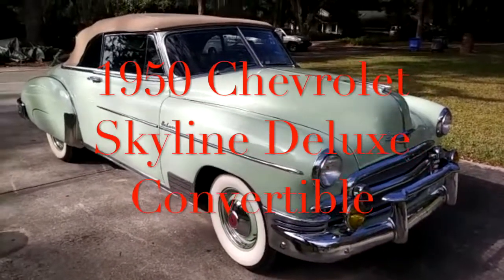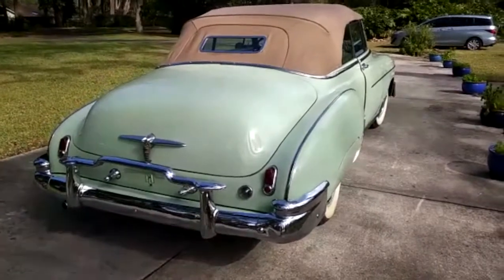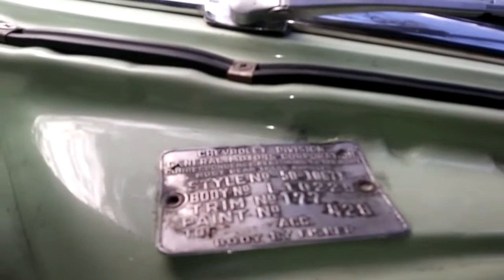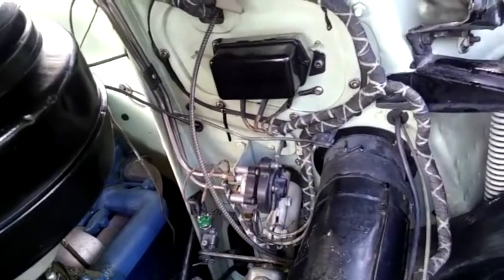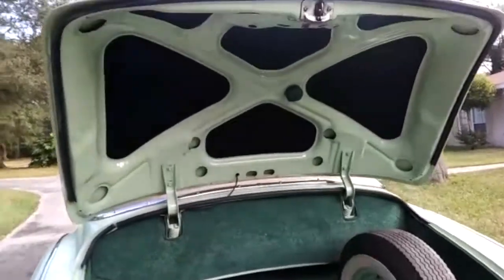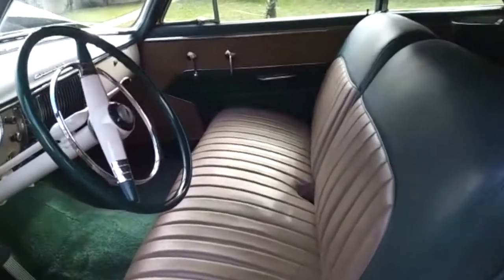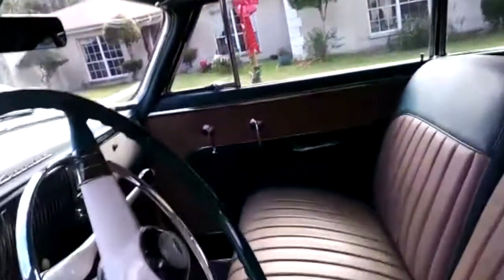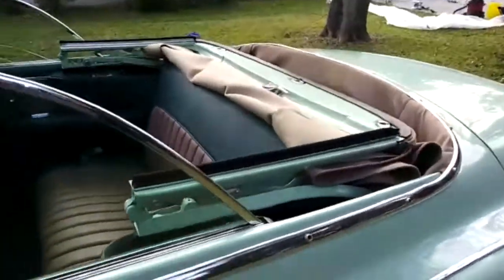1950 Chevrolet Skyline Deluxe Convertible